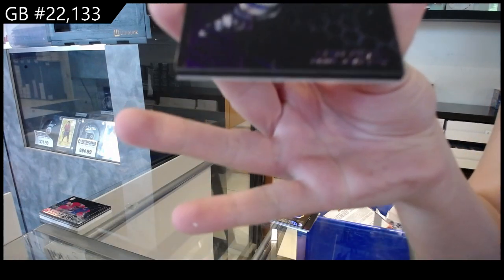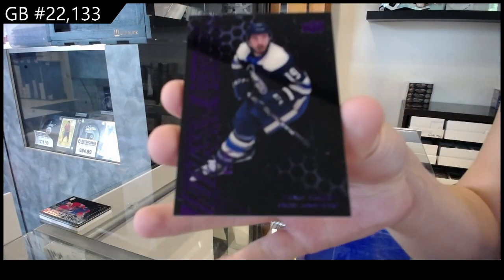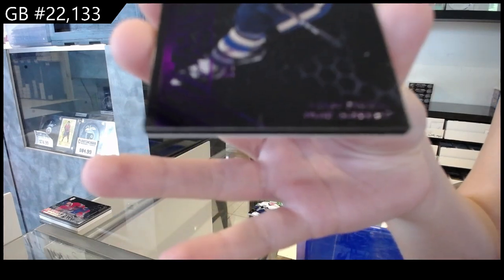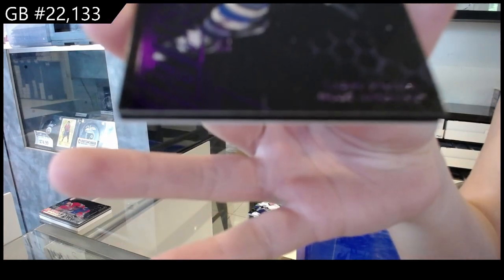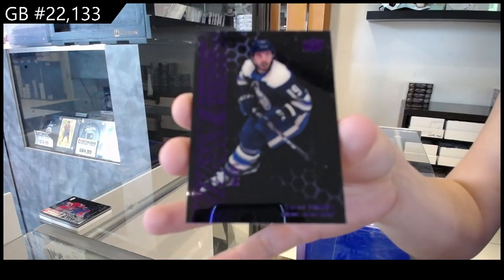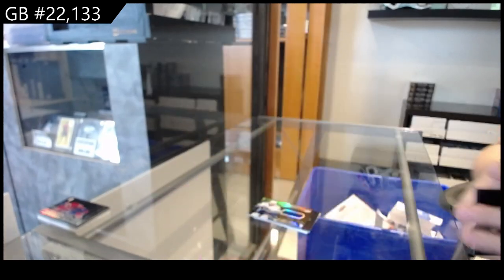2020-21 Upper Deck SPx Hockey 2 Box Break - C&C GB #22,133